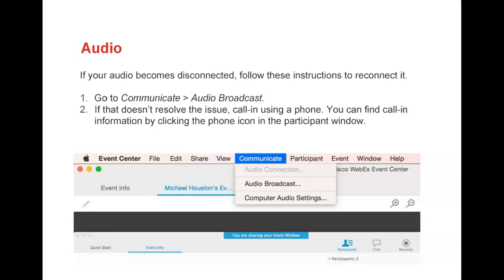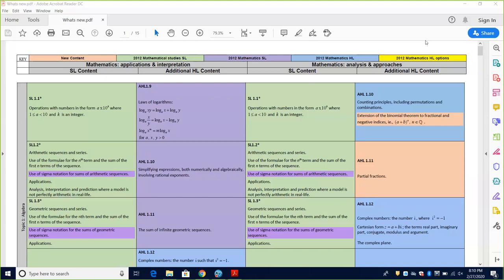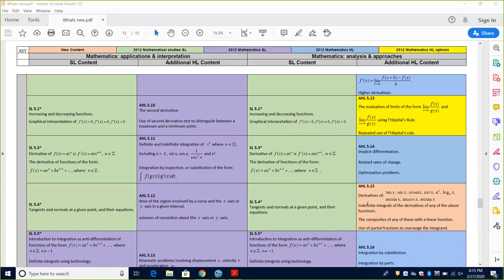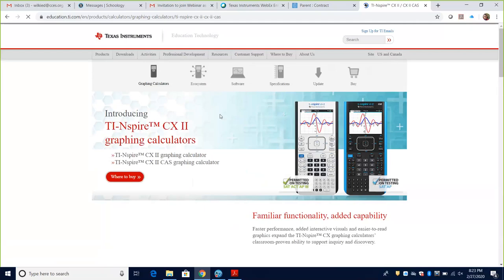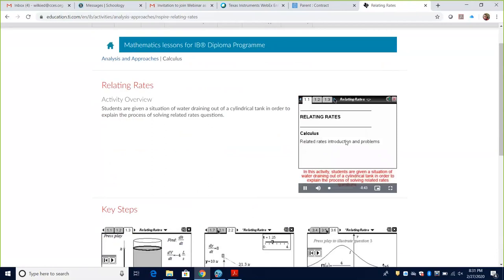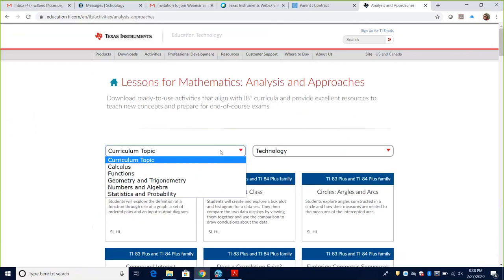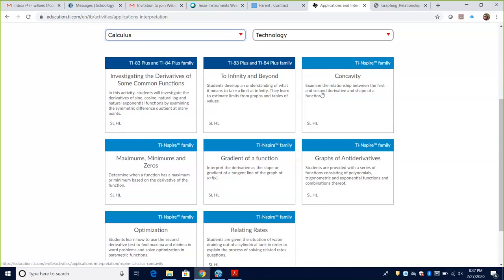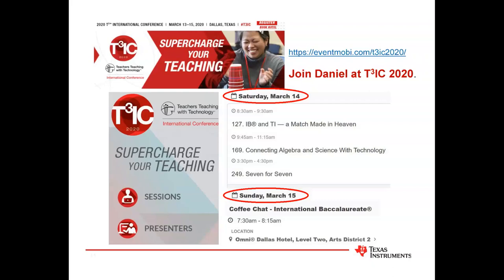Webinar: IB Math Curriculum Topic 5 — Calculus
“Calculus” is Topic 5 in both of the new IB math courses, “Applications and Interpretation” and “Analysis and Approaches.” The webinar focuses on the changes to Calculus within the new courses and will help prepare you with resources to teach this topic.

The presenter:
• Provides an overview of the Calculus subtopics in all four IB math courses
• Highlights what is available on the new Texas Instruments IB Resources website for this topic
• Demonstrates a Calculus sample activity using TI-84 Plus CE and TI-Nspire CX II graphing calculators

0:00 Webinar introduction
9:18 Start of webinar